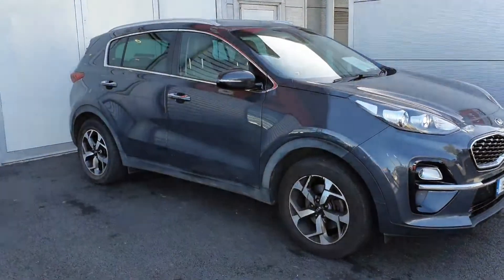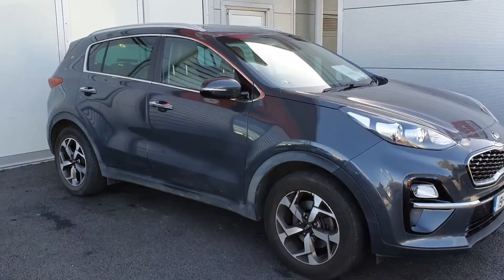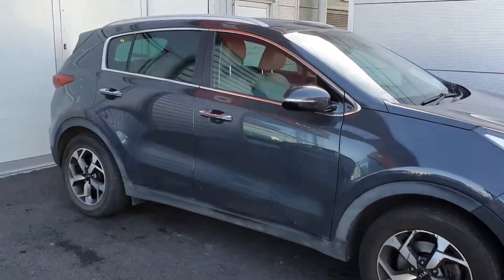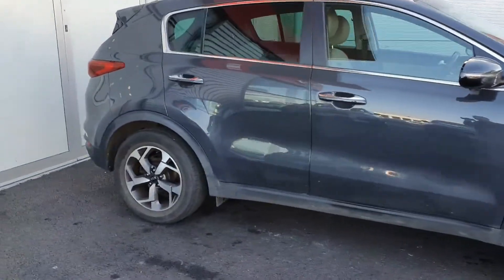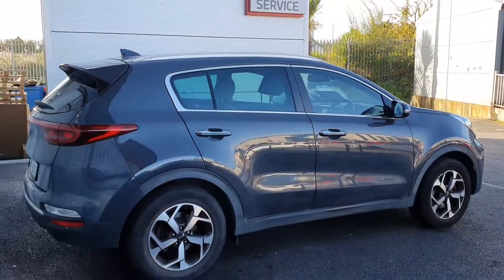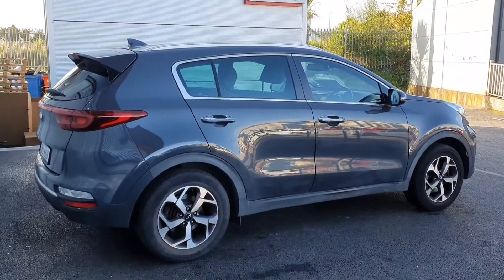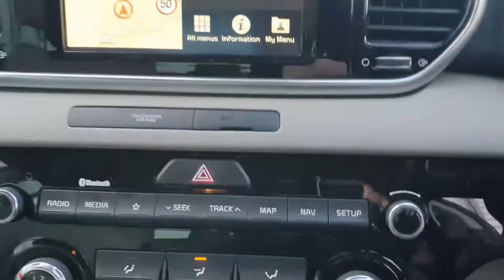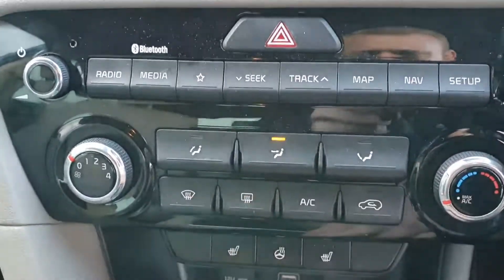191D9506 - 2019 Kia Sportage 1.6 CRDI K3 28,900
Here is a video of our 191D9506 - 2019 Kia Sportage 1.6 CRDI K3 28,900. Please contact SALESMAN NAME to arrange a test drive today. Joe Duffy KiaPhone: 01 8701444